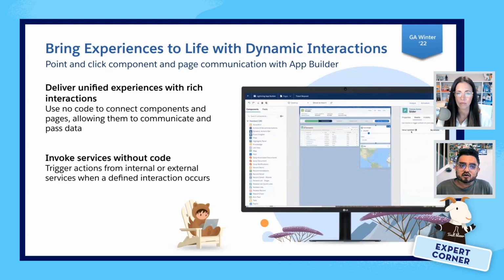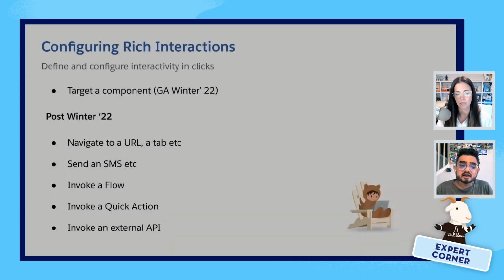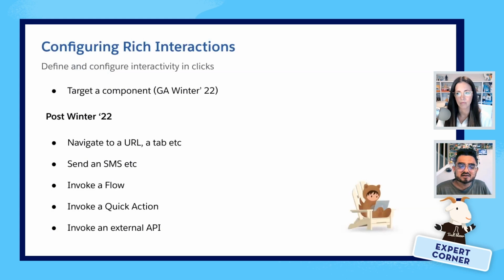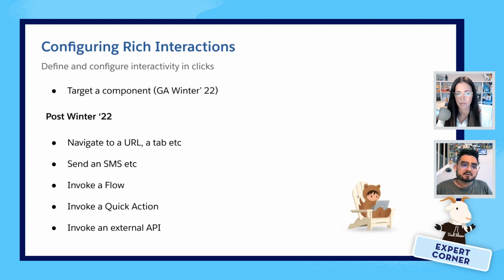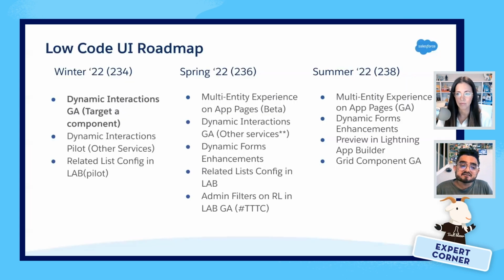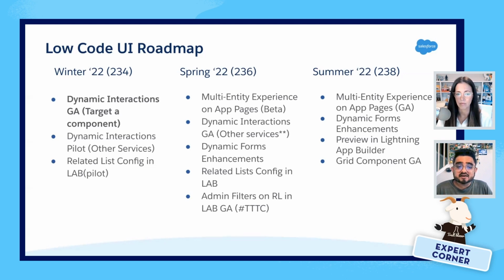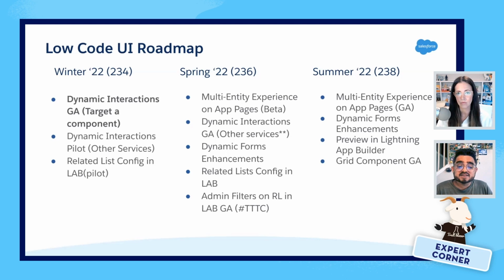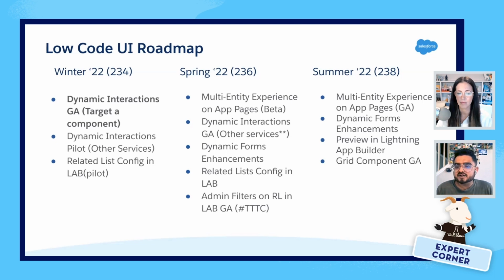App Builder and Dynamic Interactions with Brinkal Janani | Expert Corner